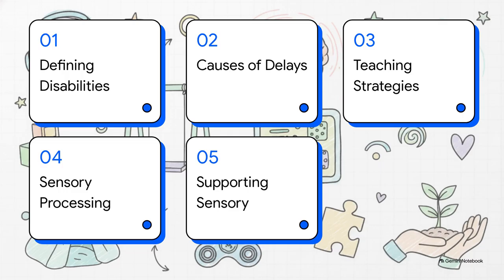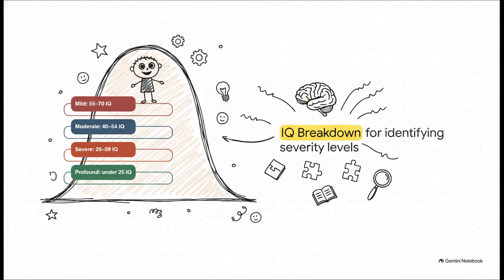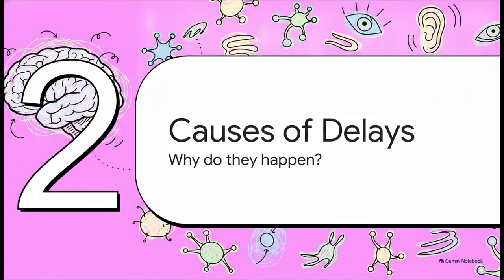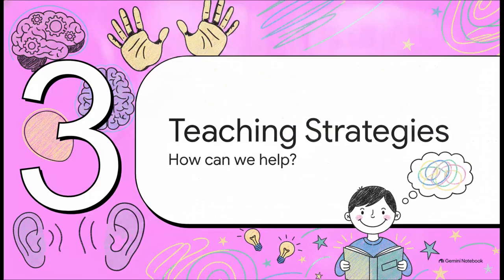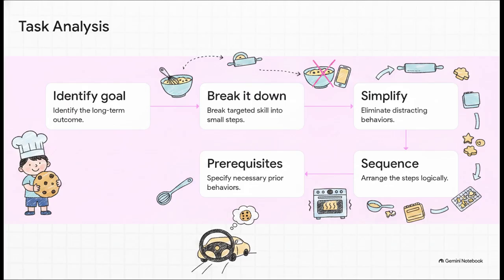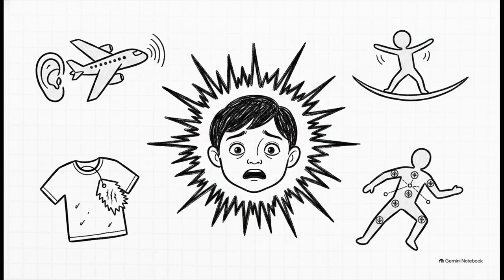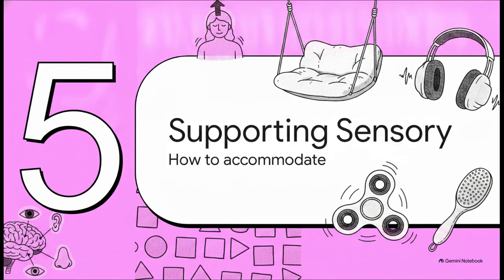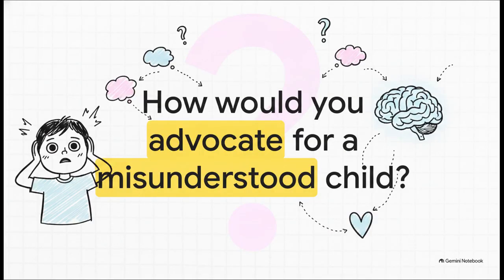CHD 210- Chapter 15 Lecture Video